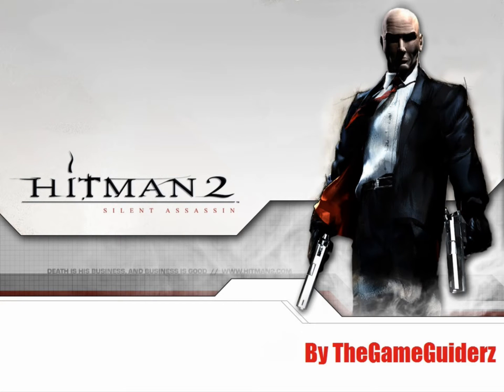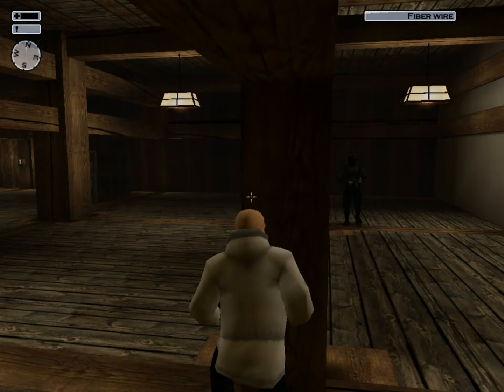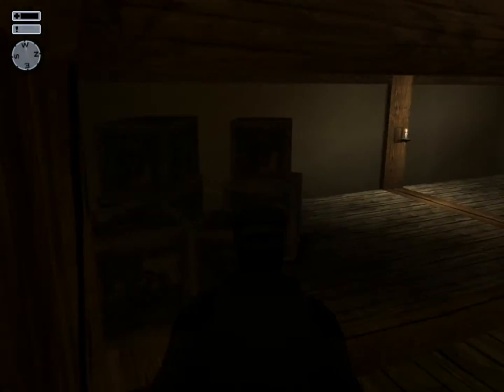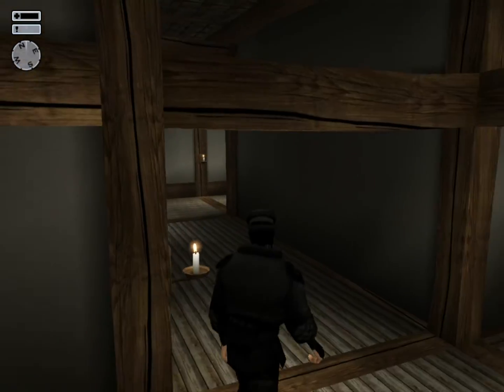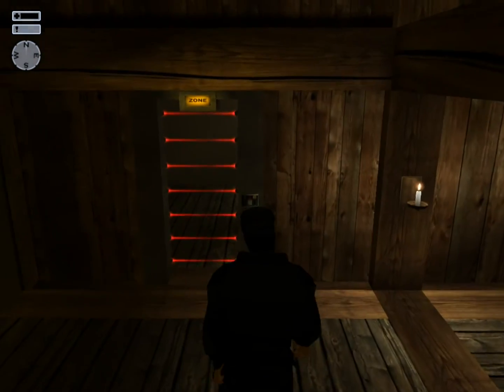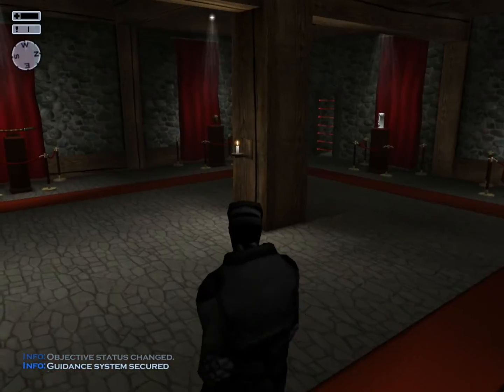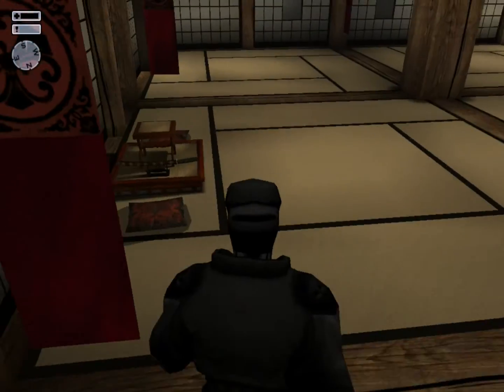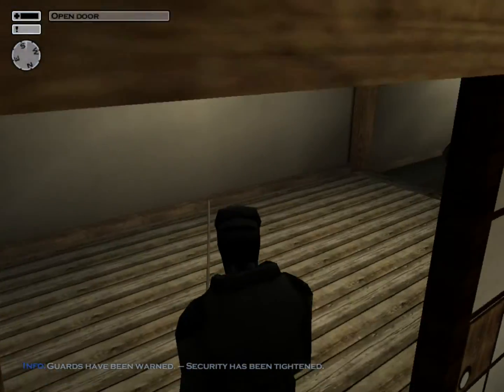Hitman 2 Silent Assassin (PRO/SA Walkthrough): 09 - Shogun Showdown HD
Game: Hitman 2 Silent Assassin
Mission: Shogun Showdown
Difficulty: Professional/Silent Assassin
Weapon Unlocks: Katana Sword
Platform: PC

Feel free to comment and subscribe to our channel:) If you have anything you would like to add or tips us about (both negative and positive) that can help us improve, please send us an e-mail.